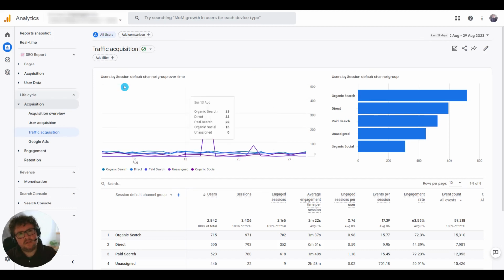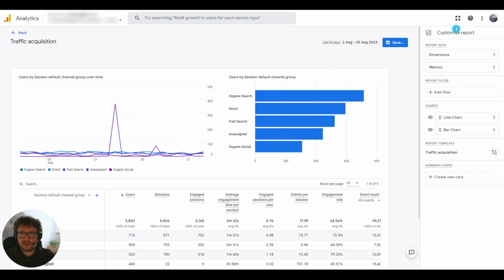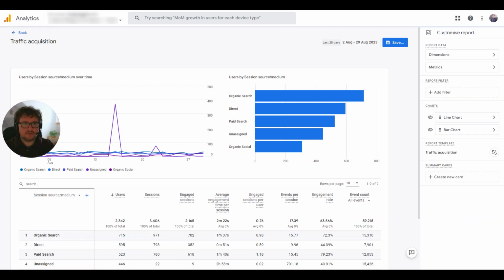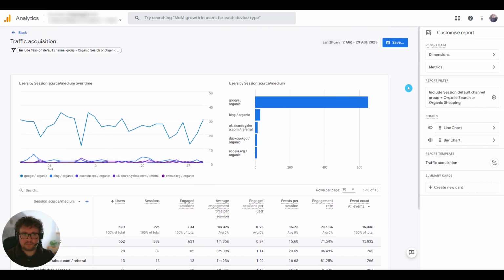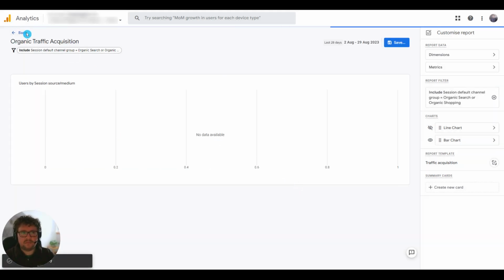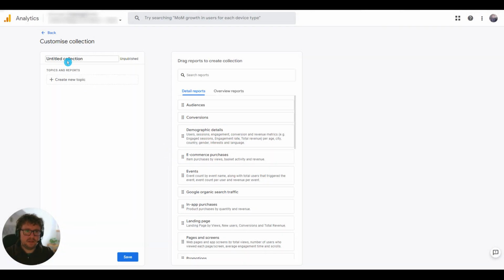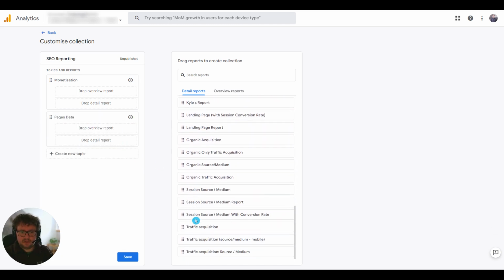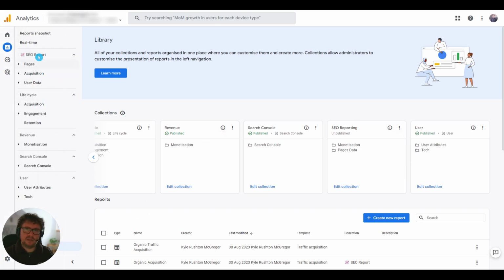Creating an SEO Report in GA4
Understand how to create an SEO report in GA4 - customising a few basic reports. SEO data at the click of a button in Google Analytics 4.